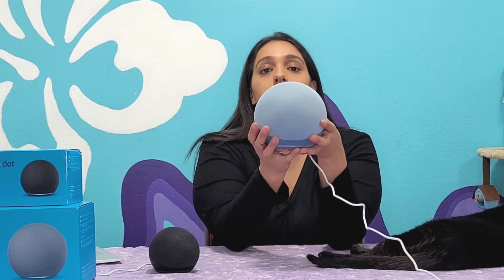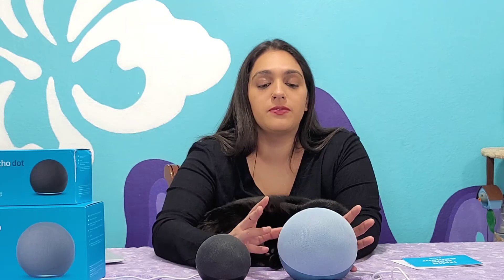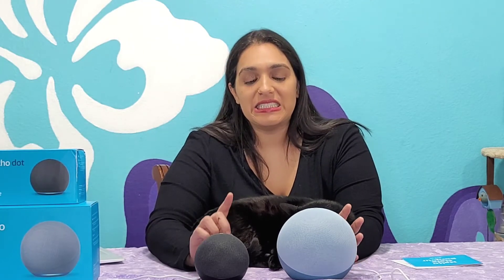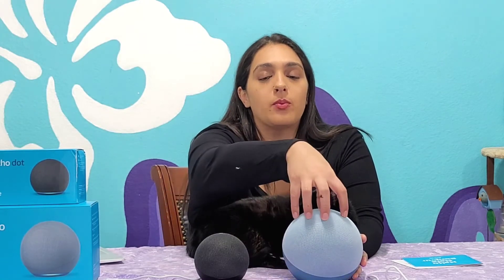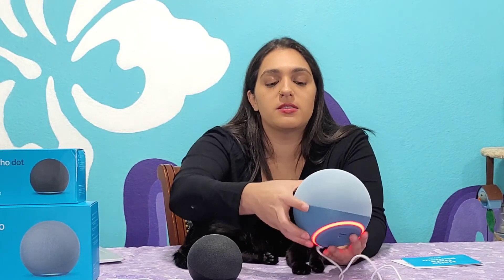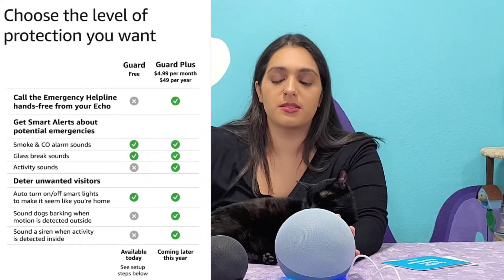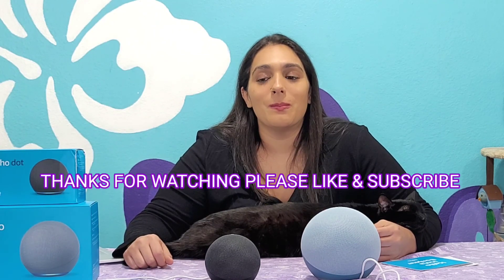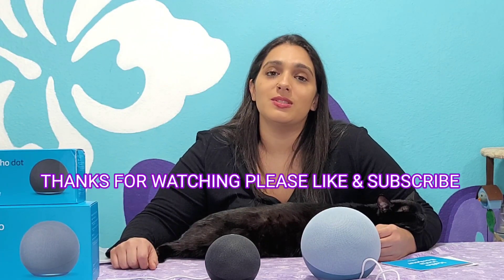Echo 4th Generation vs Echo Dot 4th Generation Comparison Review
If you haven't seen my past video of the individual review of the Echo 4th gen and Echo Dot 4th Gen make sure you check those out also. This video is all about both Echo 4th version big and small, because why spend more money than necessary. The price of the full size Echo is about $100.00 and the Echo Dot is about $50.00 but because it's the holiday season Amazon is known for giving out big discounts on their own products.